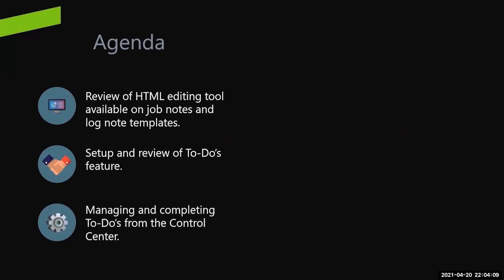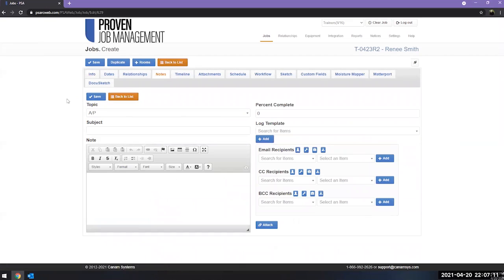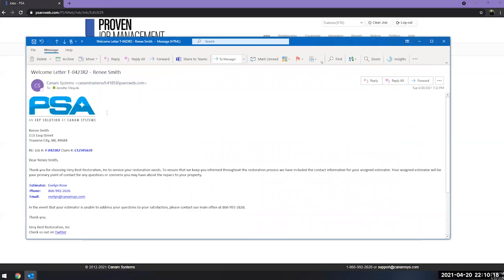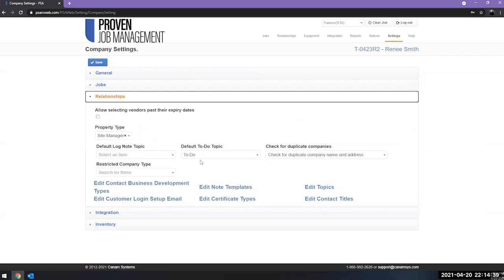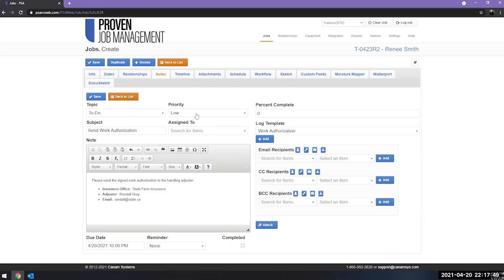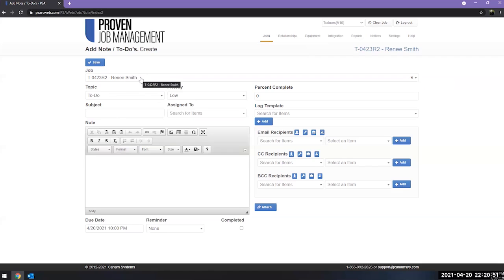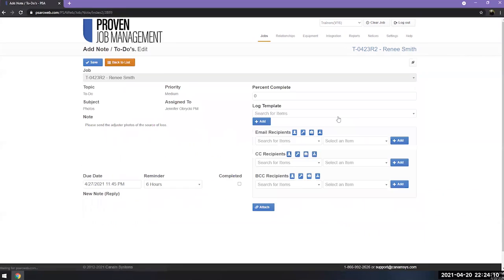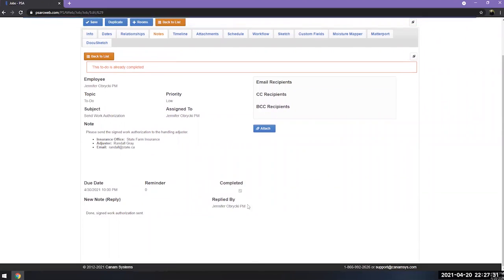PSA 2021 User Conference: Restoration Management Solution -Proactive Communication in Job Management